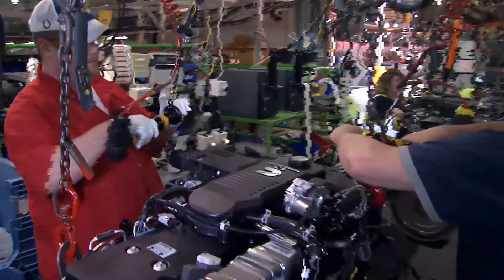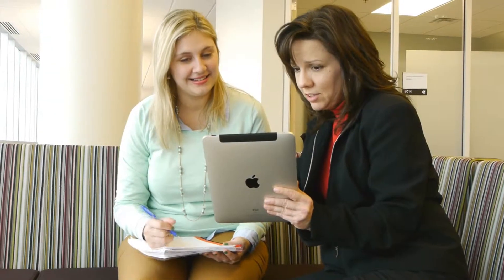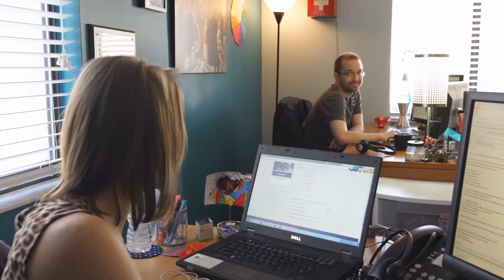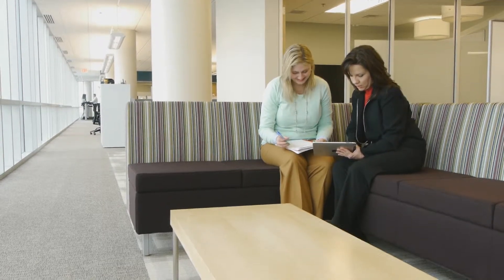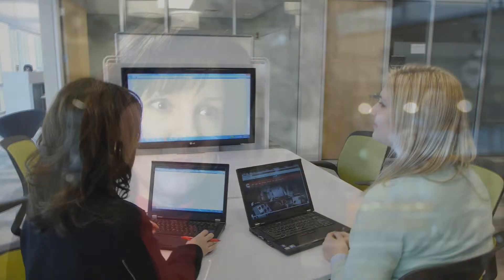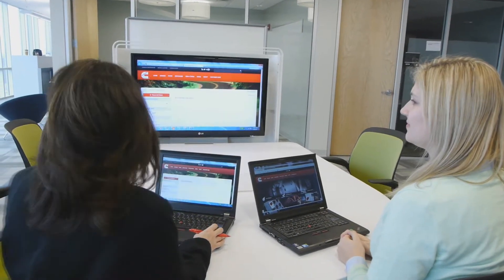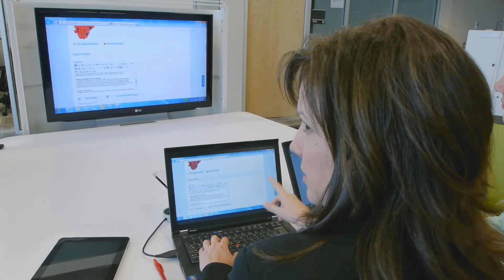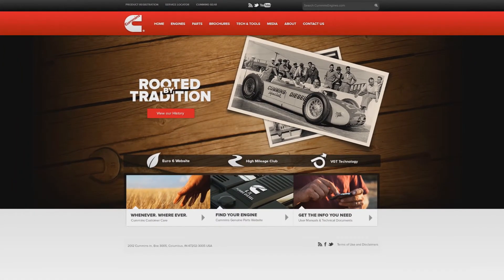352 Inc. Web Development Case Study: Cummins Engines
Cummins Inc. is the worldwide leader in manufacturing diesel engines for everything from Ram trucks to mining fleets. Cummins' engine business was in need of a website that better portrayed just how awesome their products are. That's where 352 came in. We worked with Lisa and her team at Cummins to create a user-centered design that spoke to their wide range of customers. At the same time, our agile development process got the site up in only six short weeks. Lisa is happy. Her bosses are happy, and most importantly, Cummins customers are happy. That makes us happy.